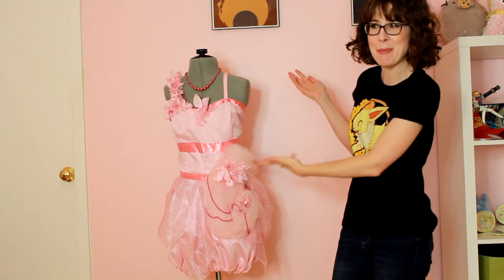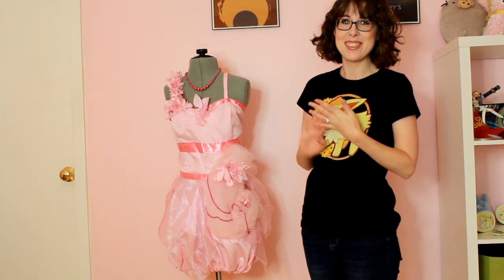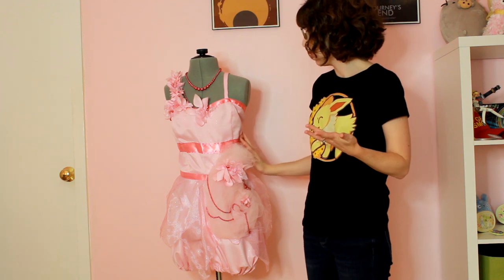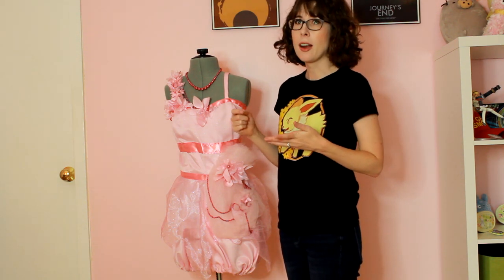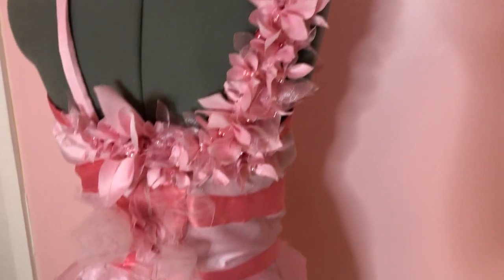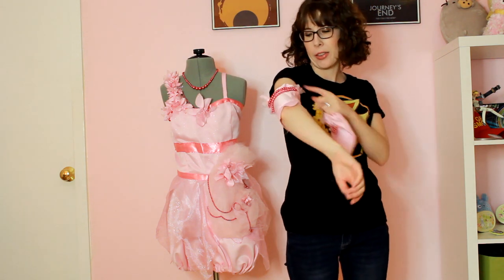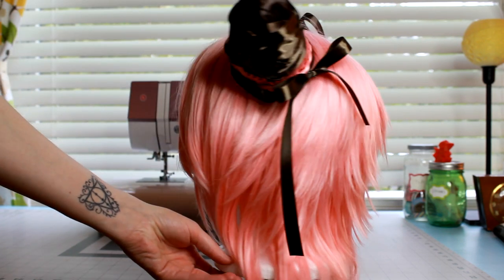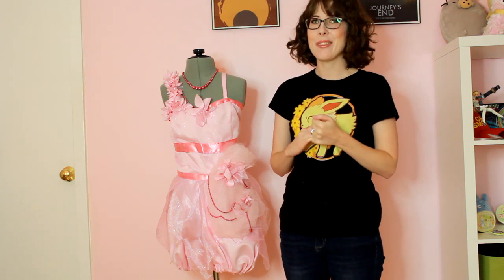Cosplay Closeup - Clefairy Gijinka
Here's a closer look at my Clefairy costume! It was one of the first costumes I really worked to but detail and creativity into so it was fun to go back and revisit it! The costume was based on a design by Cowslip and the photos are by Vicissijuice!